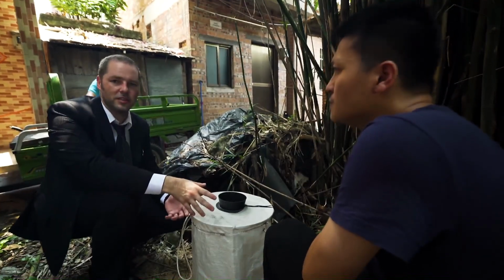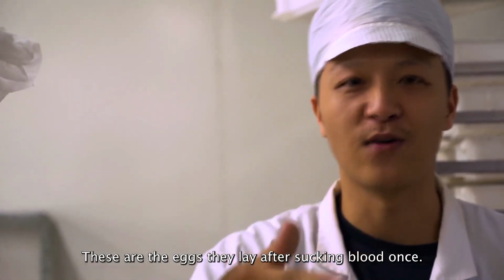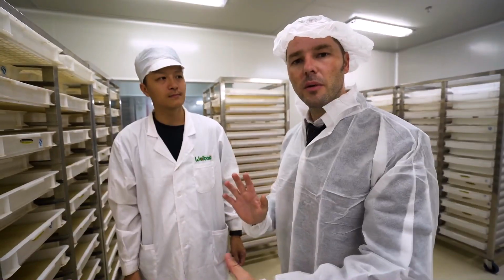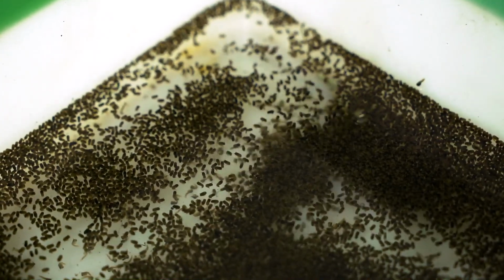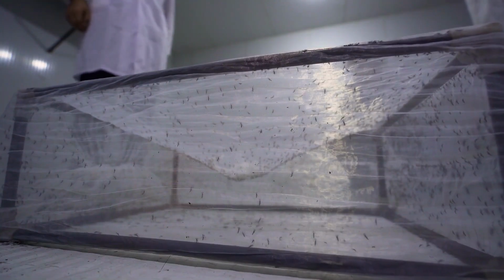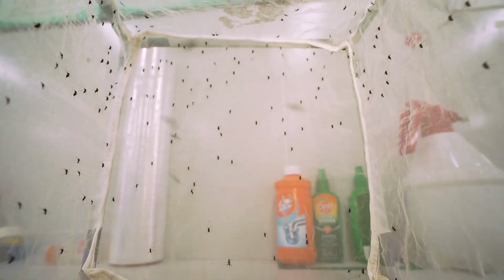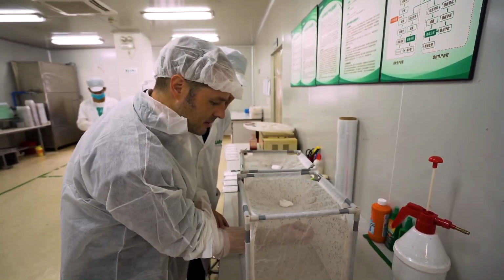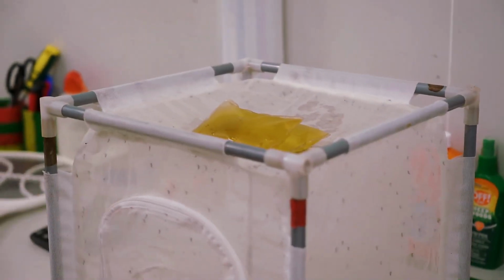Ternak Nyamuk Aedes Aegypti - Wolbachia kontra Dengue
Survey ternak nyamuk dengan infeksi Wolbachia untuk menekan virus Dengue penyebab demam berdarah (DBD).

Video ini hanya untuk keperluan edukasi semata.